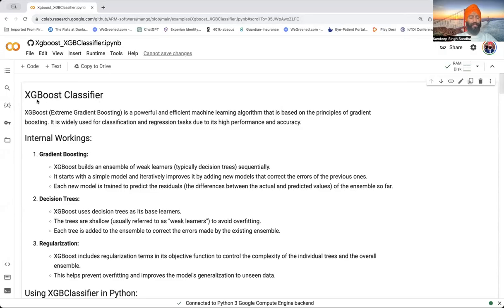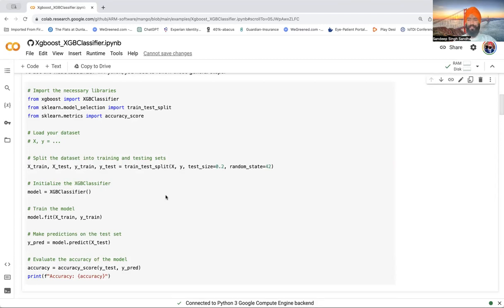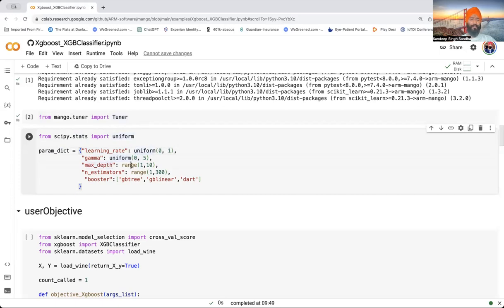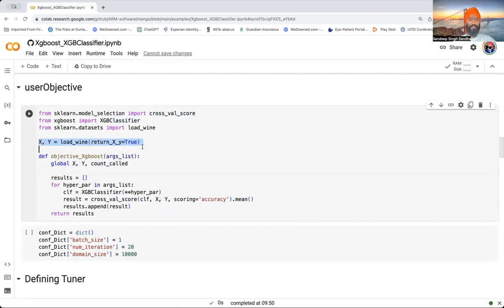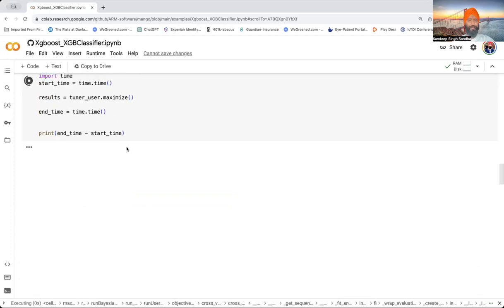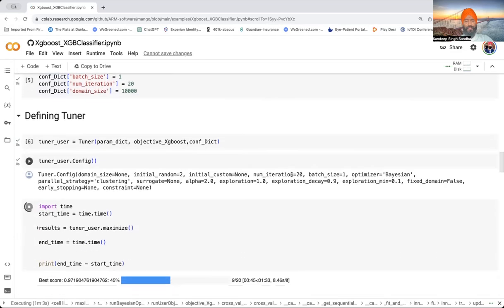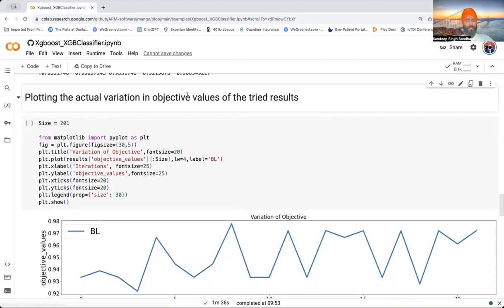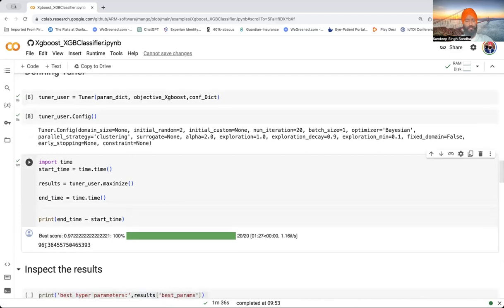Boost XGBoost Performance: Easy Hyperparameter Optimization (Code)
XGBoost (Extreme Gradient Boosting) is a powerful and efficient machine learning algorithm that is based on the principles of gradient boosting. It is widely used for classification and regression tasks due to its high performance and accuracy.

Tuning XGBoost involves adjusting its hyperparameters to optimize its performance on a specific dataset. When tuning these hyperparameters, it's common to use techniques like grid search or randomized search. Cross-validation is essential to evaluate the model's performance for different parameter combinations.  In this video, we look at a new optimal approach to tune the XGboost classifier.

Explore the world of data science and machine learning with practical insights geared towards software roles on my channel. I'm Sandeep Singh Sandha, with a bachelor's from IIT Roorkee and a master's and Ph.D. in computer science from UCLA. With hands-on experience at Oracle, IBM, Arm, Amazon, Teradata, and Abacus, I bring practical expertise to the table.

Join me on this channel to dive into crucial topics through working projects, as my goal is to share practical knowledge and make learning enjoyable.